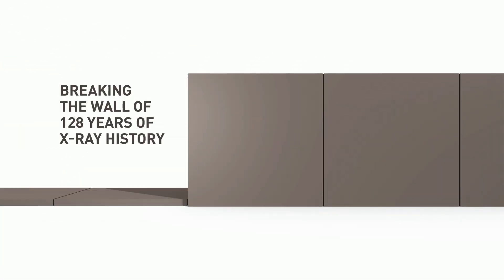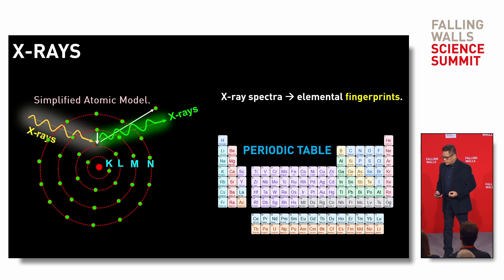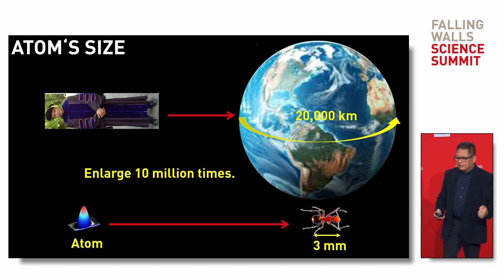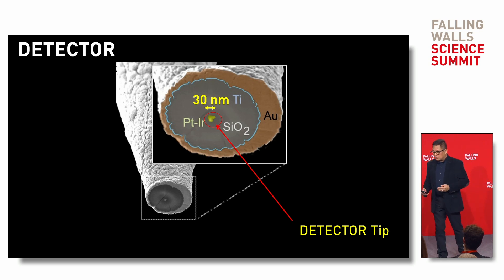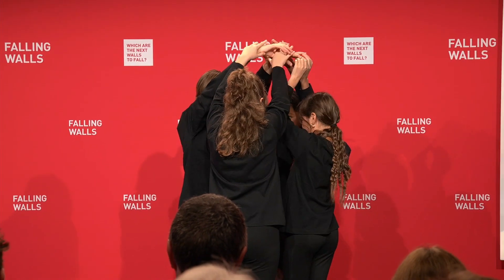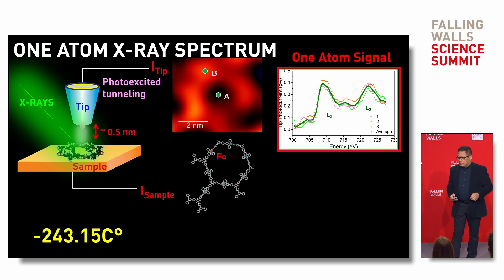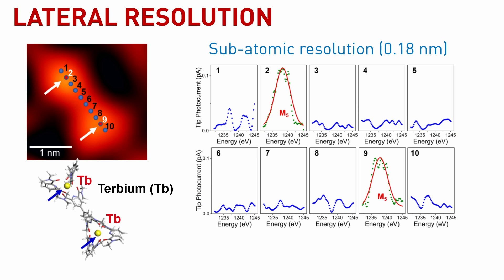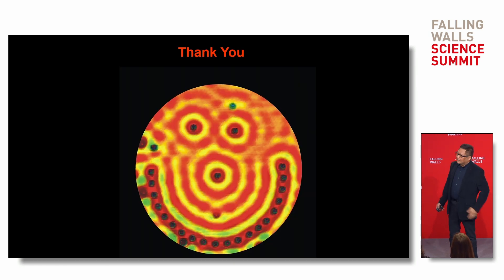Saw Wai Hla: Breaking the Wall of 128 Years of X-ray History | Science Summit 2024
On 9 November 2024, Saw Wai Hla presented "Breaking the Wall of 128 Years of X-ray History" at the Falling Walls Science Summit 2024 in Berlin.

Saw Wai Hla's team achieved the first X-ray of a single atom, marking a milestone in X-ray science. Using synchrotron X-ray scanning tunneling microscopy, they captured spectral fingerprints of individual atoms, revolutionising nanoscale studies and material analysis.

Saw Wai Hla is the Falling Walls Science Breakthrough of the Year 2024 in the Physical Sciences category.